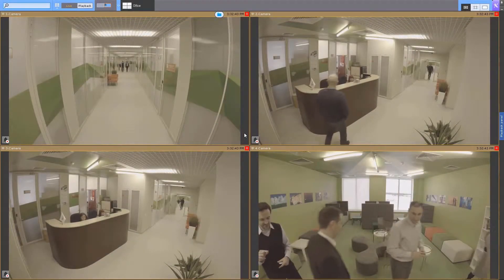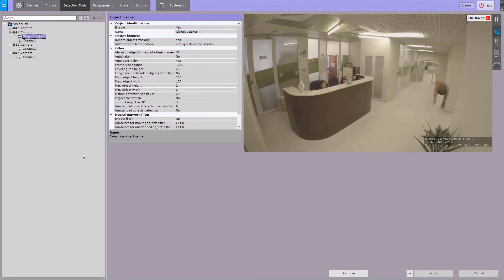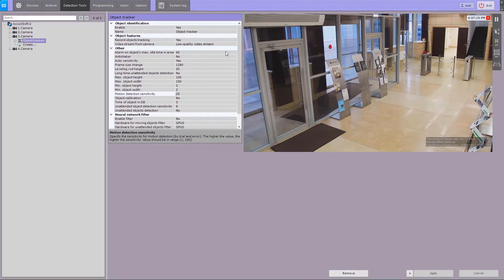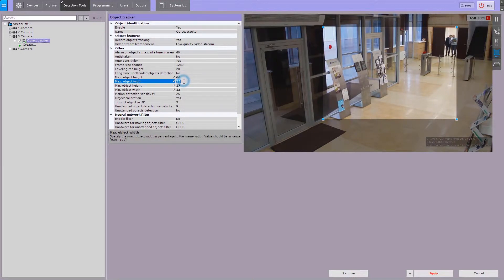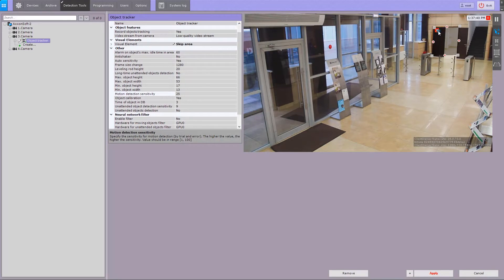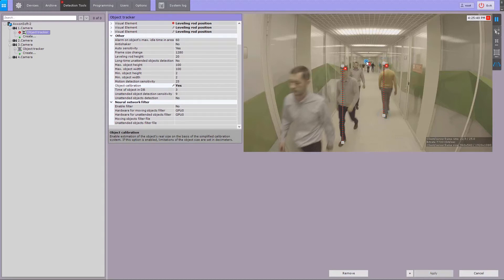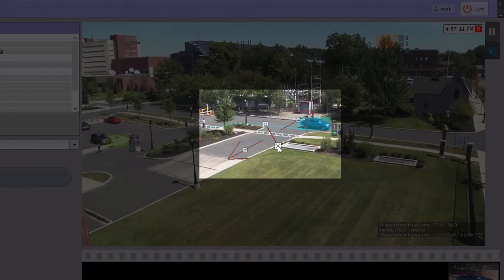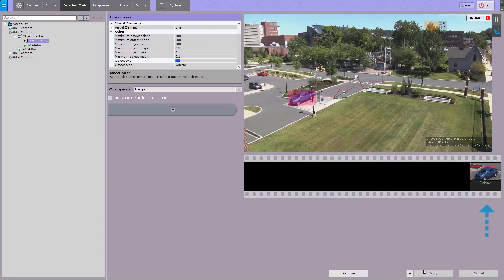Configuring Scene Analytics Detection Tools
This tutorial explains how to adjust Scene Analytict Detection Tools configuration in Axxon Next VMS.